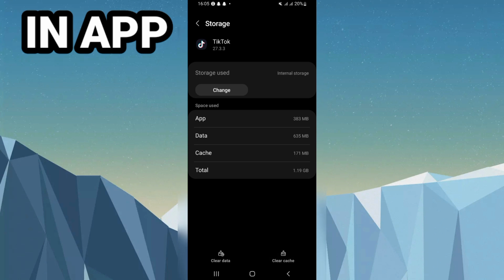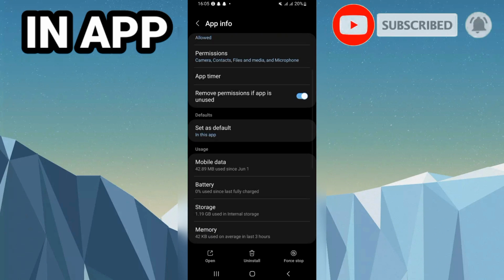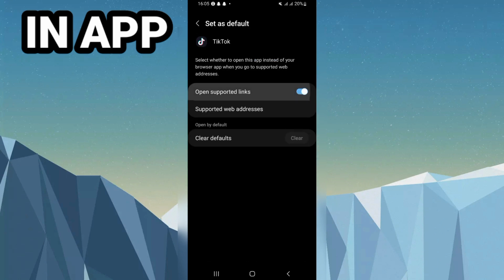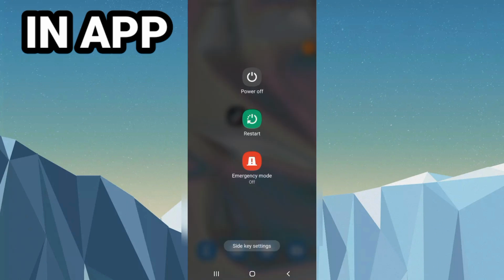How To Fix And Solve Tiktok App White Screen - Solution